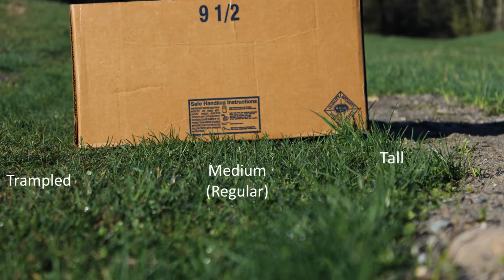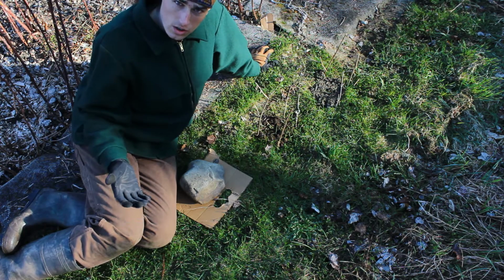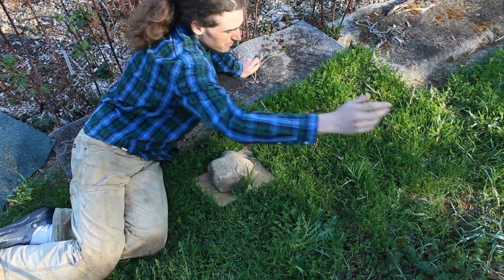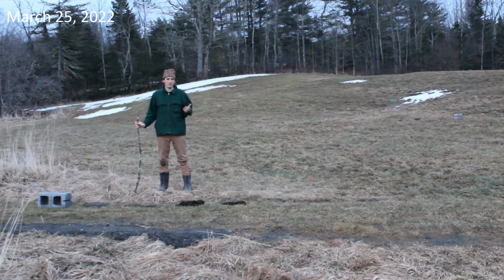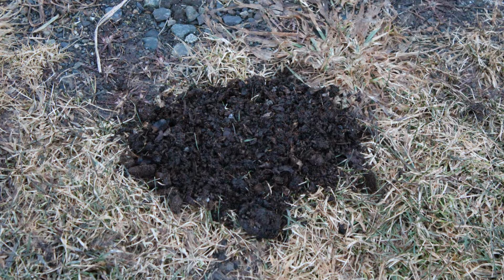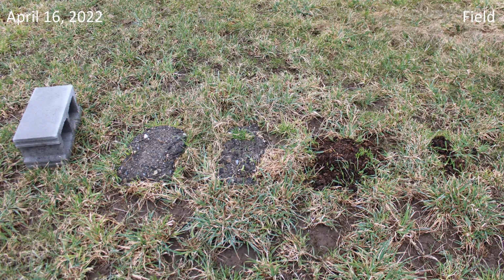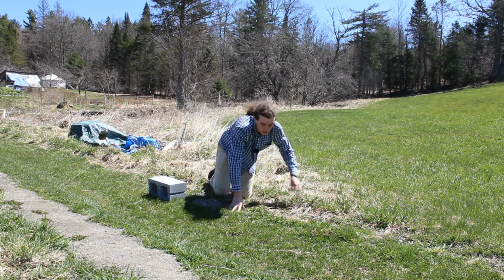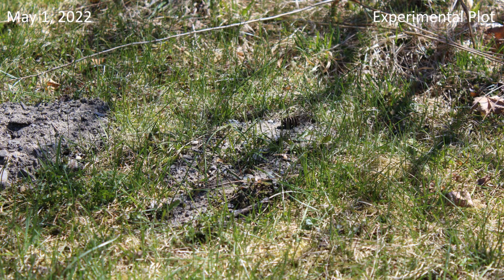Increased Grass Growth Next to Added Dirt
An interesting thing I noticed in the spring of 2020 is that the grass right on the edge of some dirt I put down was growing substantially more. With an experiment that spring and 2021 that did not produce results I did get some response this year, with more questions still yet to answer.

Filmed May 2020, April 2021, and March-May 2022